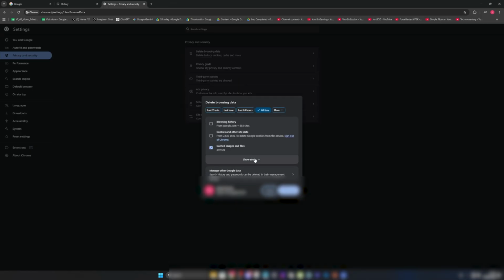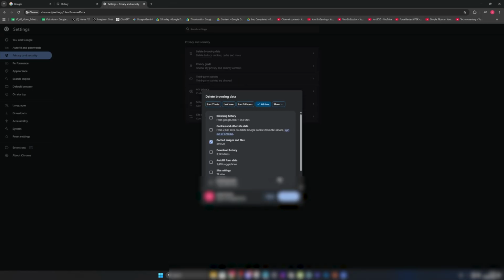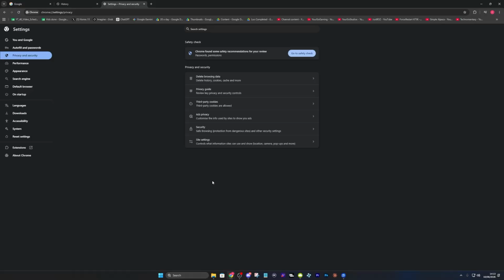How To View Browsing History On Google Chrome - Step By Step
How To View Browsing History On Google Chrome - Step By Step, View Browsing History On Google Chrome - Step By Step